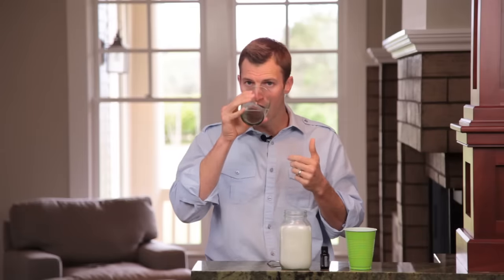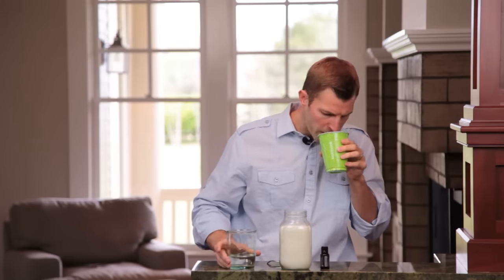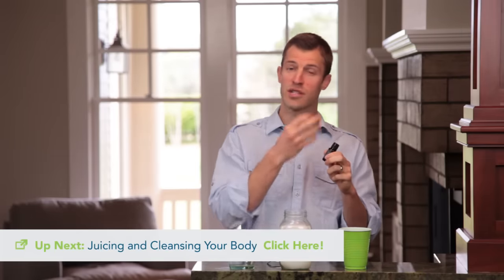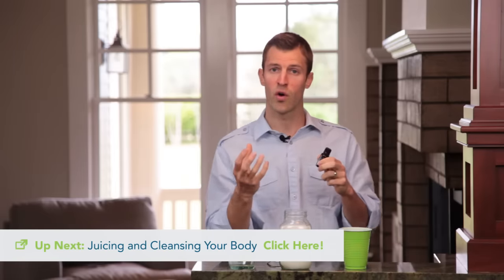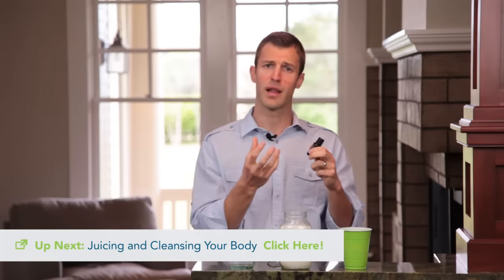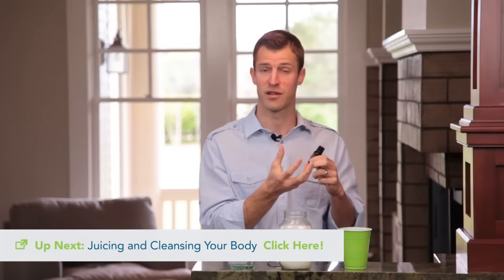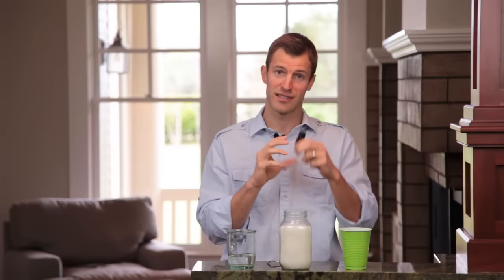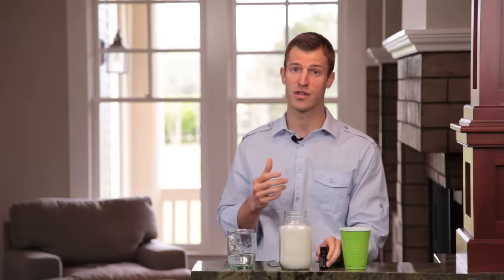Coconut Oil Pulling Benefits and How to Do Oil Pulling | Dr. Josh Axe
In order to oil pull, take two teaspoons of sesame, coconut, or olive oil and lightly swoosh in your mouth for 10- 20 minutes a day.

It's been shown to help tooth decay, bleeding gums, naturally whiten teeth, strengthen your jaw muscles, cleanse your mouth, kill bad bacteria, and even support weight loss.

Afterwards, spit the oil out, rinse your mouth with water, and brush your teeth as normal. Perform this routine every day for two weeks and then just twice a week.
Dr. Josh Axe, DC, DNM, CNS, is a doctor of chiropractic, certified doctor of natural medicine and clinical nutritionist with a passion to help people eat healthy and live a healthy lifestyle.
Have any questions?